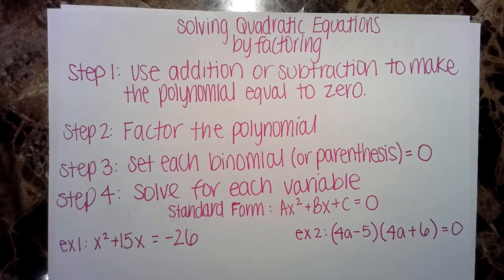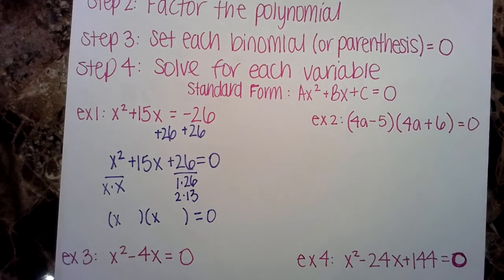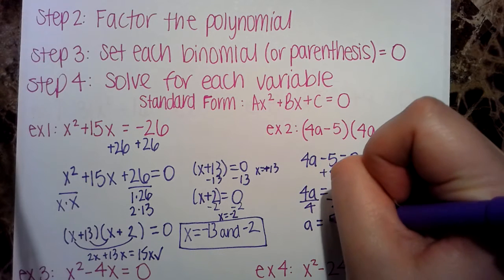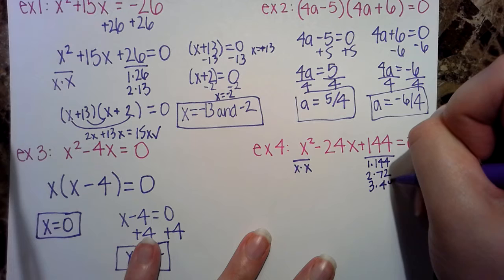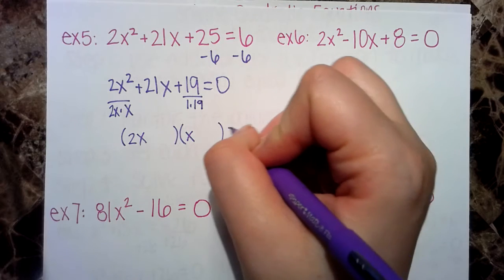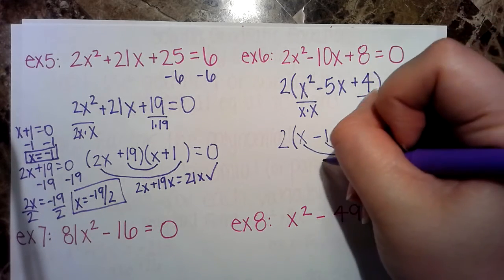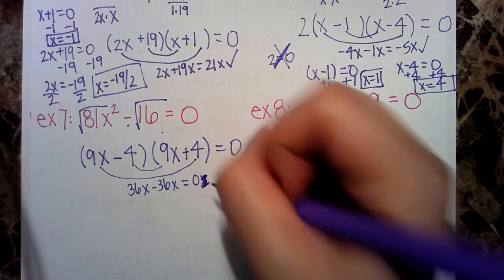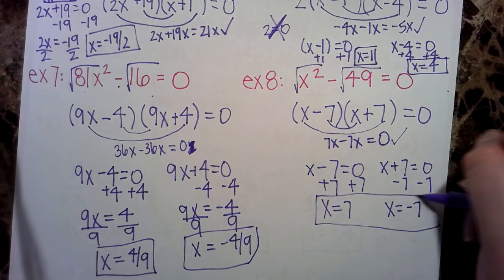Solving Quadratic Equations by Factoring